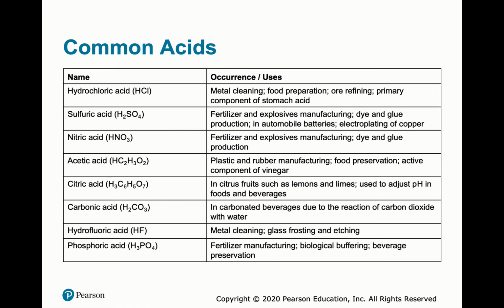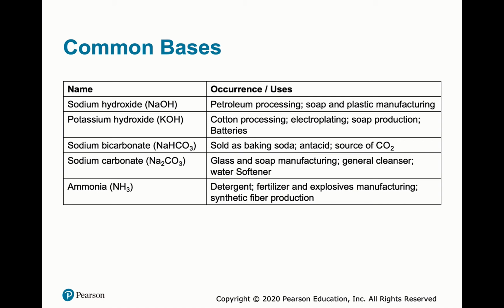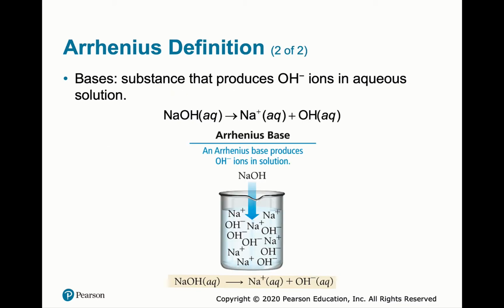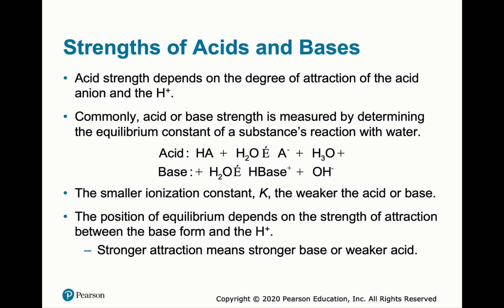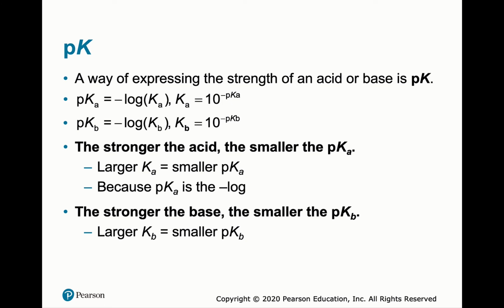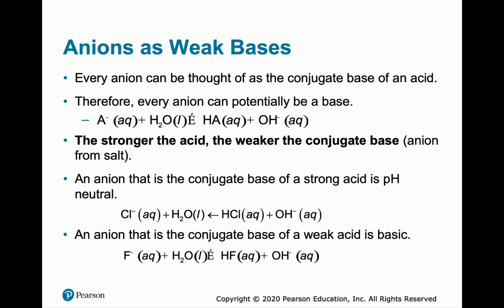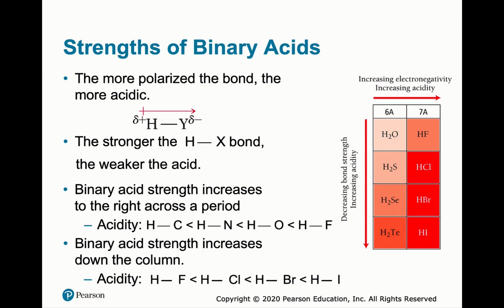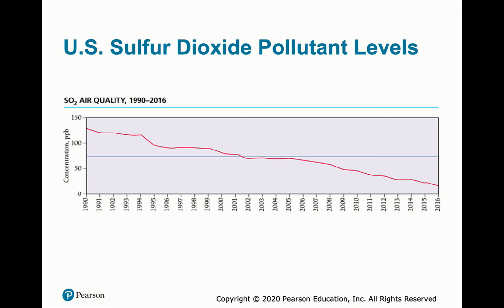CH 17 ppt